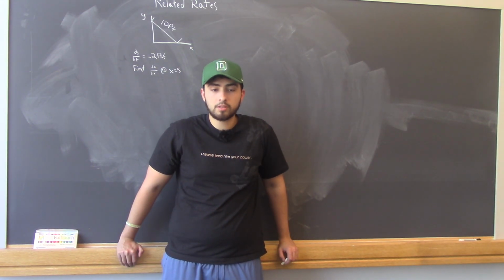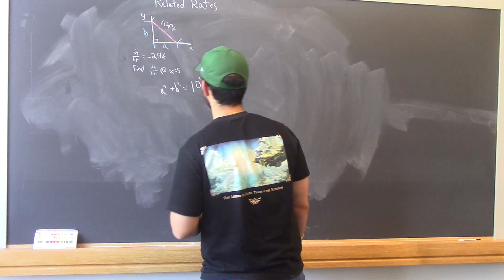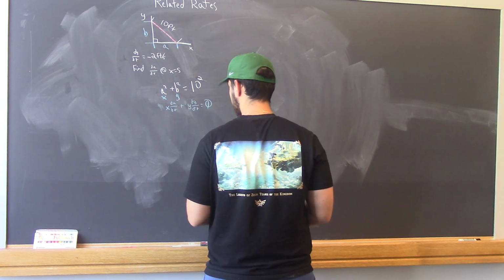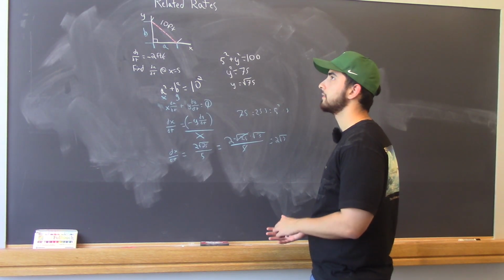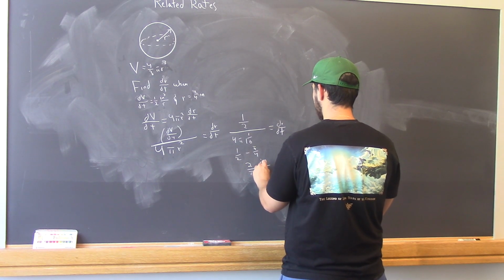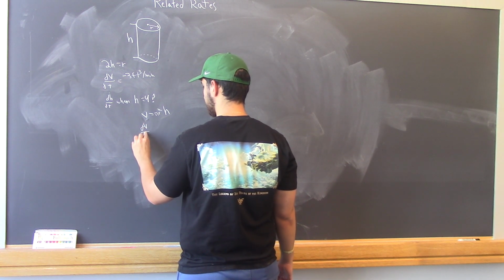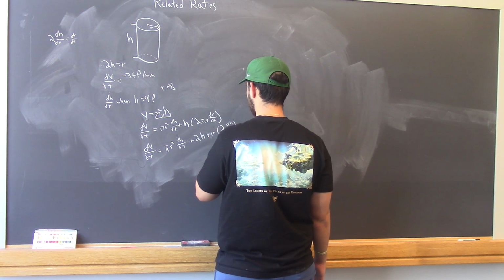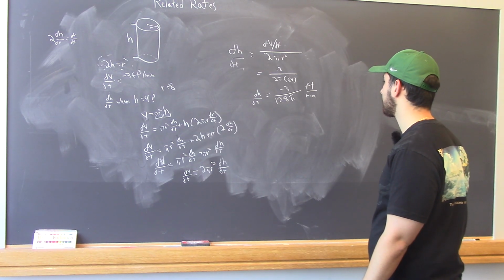Related Rates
This video introduces the concept of related rates which are seen in almost every application. Linked below is the free Calc 1 book mentioned.
Timestamps:
Intro and Example 1: 00:00-06:00
Example 2: 06:00-08:53
Example 3 and review:  08:53-15:39